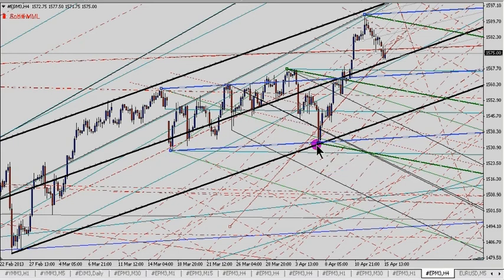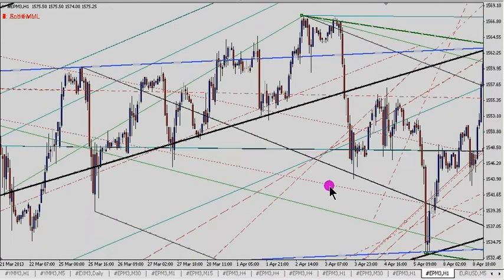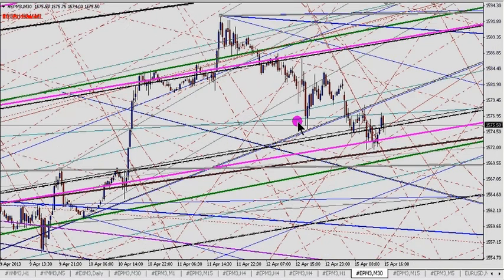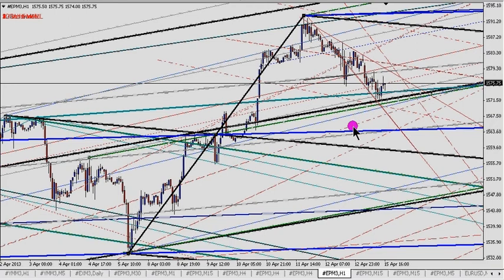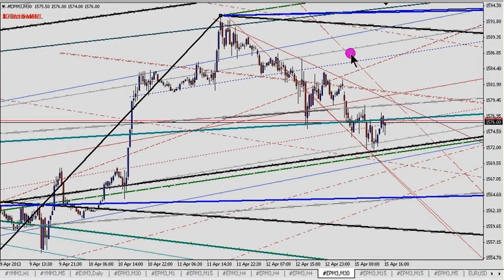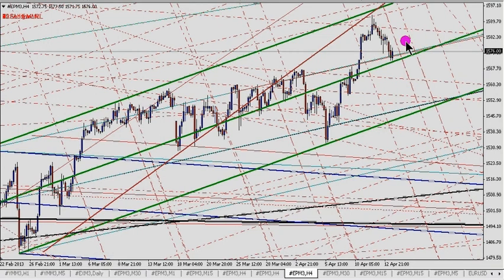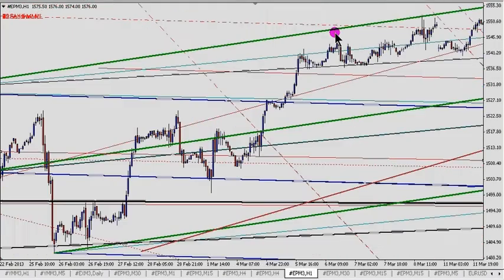Emini S &P reaction line observations for Monday 15th April 2013